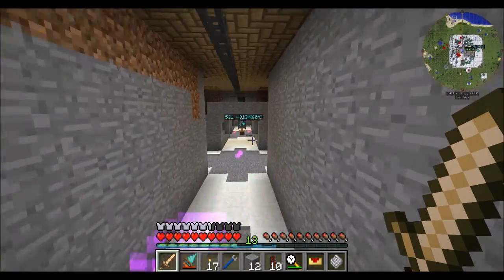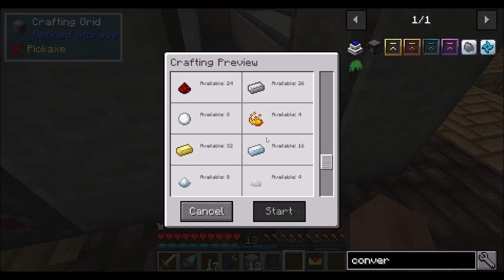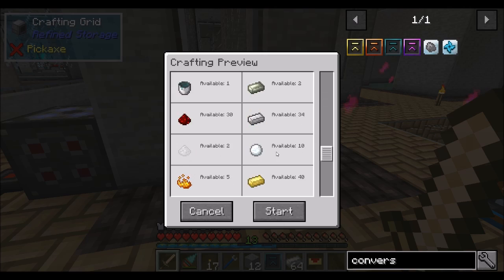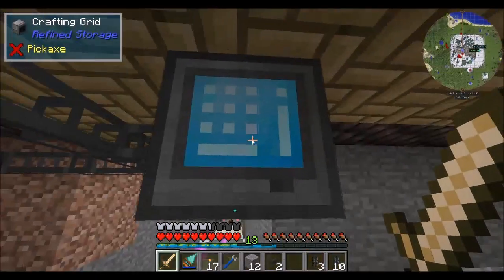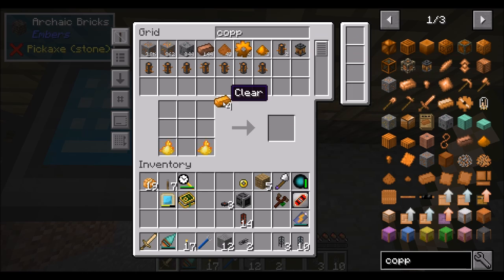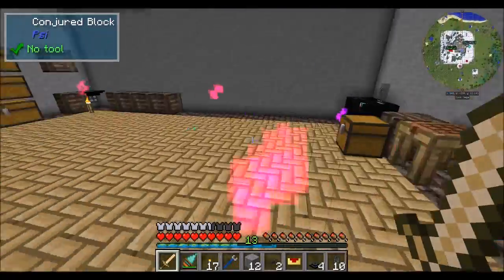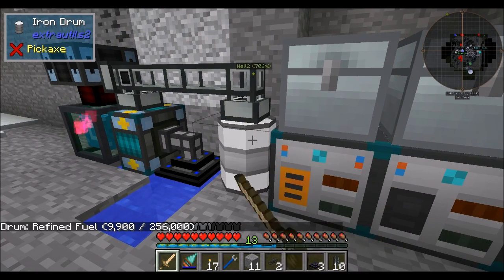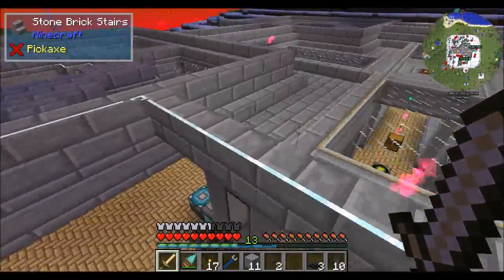Forgecraft S1 E19 Refined Fuel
Fully automated refined fuel, is it worth it though? Maybe!